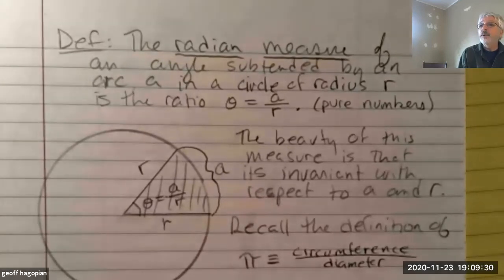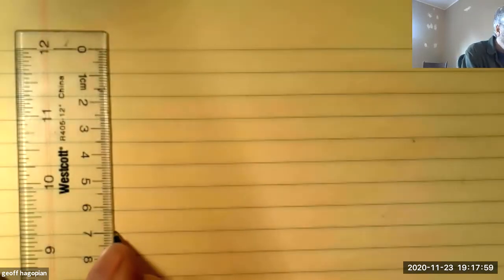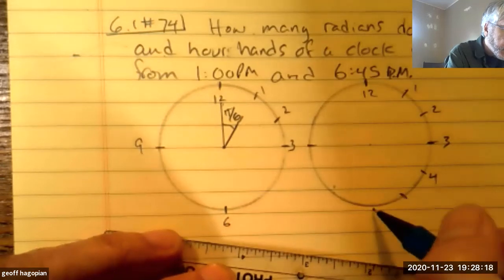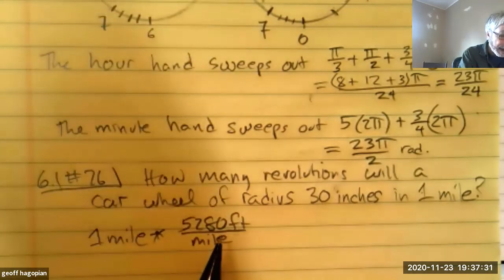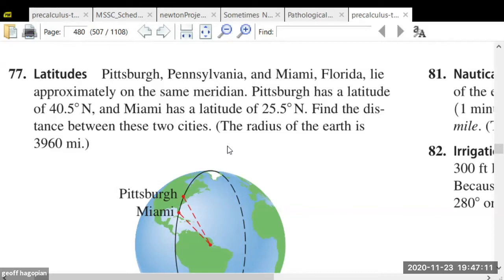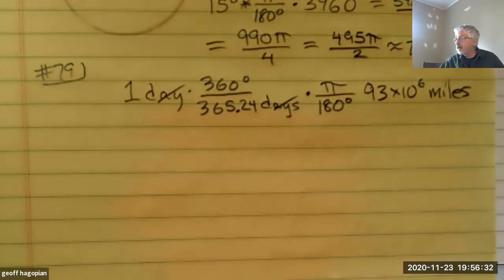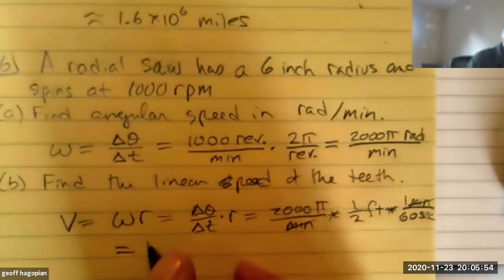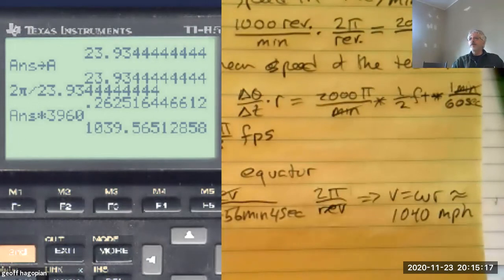Tregonometry F20--20201123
A 3-4-5 triangle appears giving us an opportunity to use the converse of the Pythagorean theorem.
Area of a sector with radian measure for central angle.